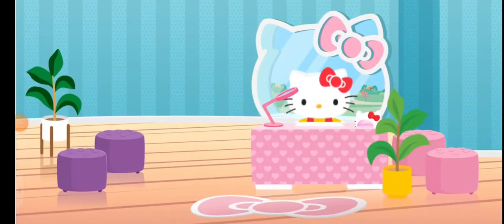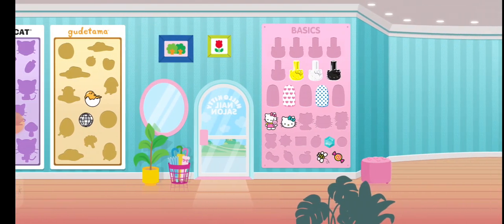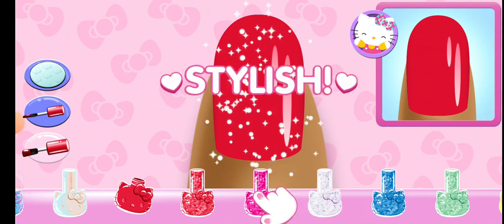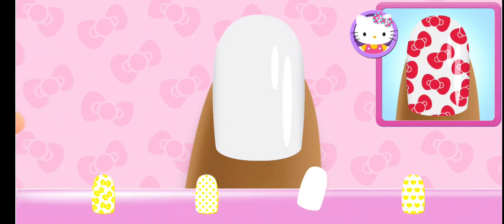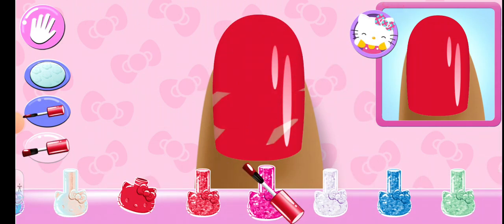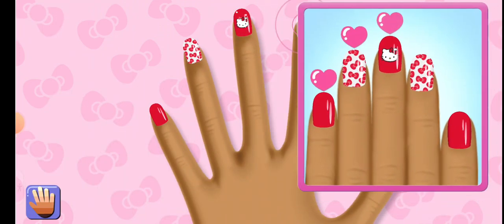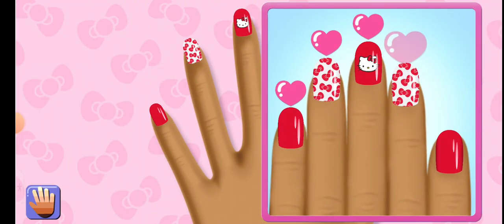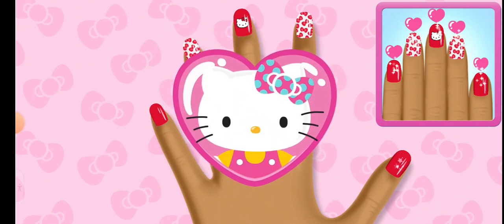hello kitty nail salon